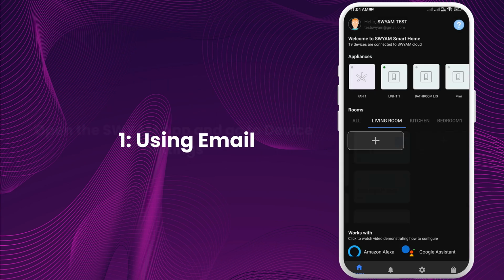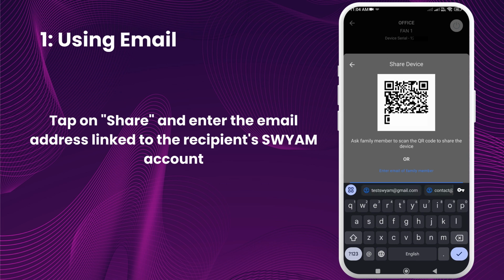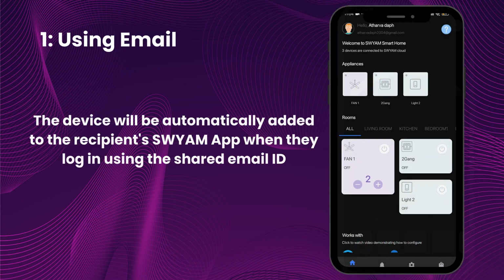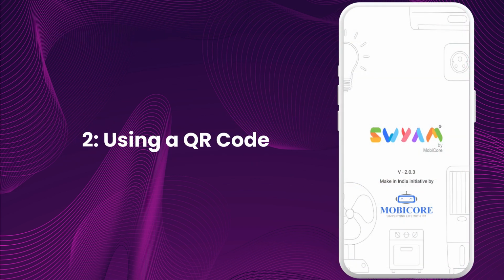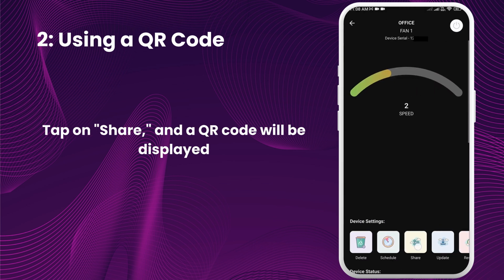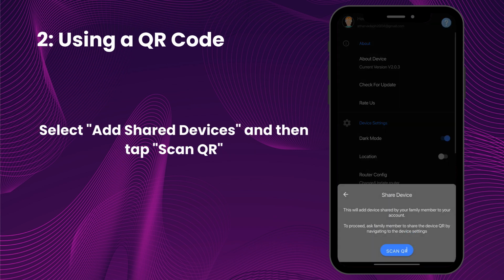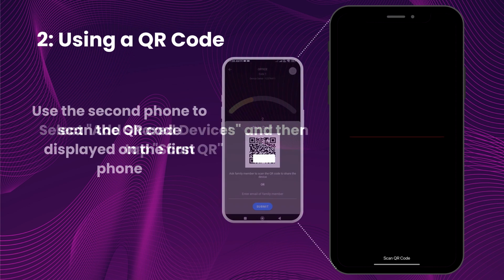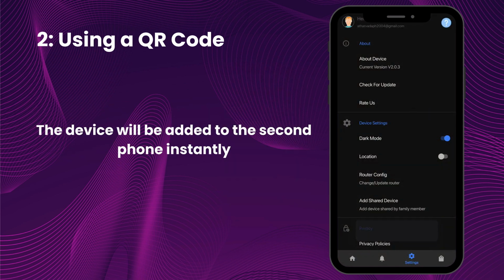How to Share Devices Using the SWYAM App | Quick & Easy Tutorial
Learn how to effortlessly share your smart devices with others using the SWYAM App. This step-by-step guide explains two simple methods:

2️⃣ Using QR Code – Share devices by scanning a QR code for quick and easy access.

With SWYAM, sharing your smart devices is seamless and secure. Watch the video and start sharing today!